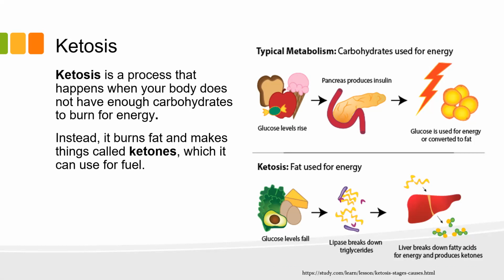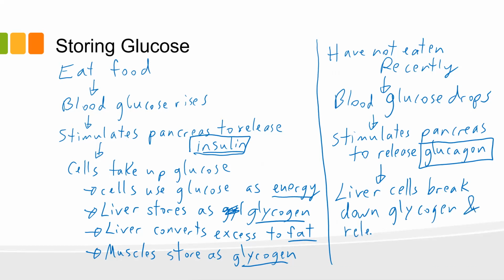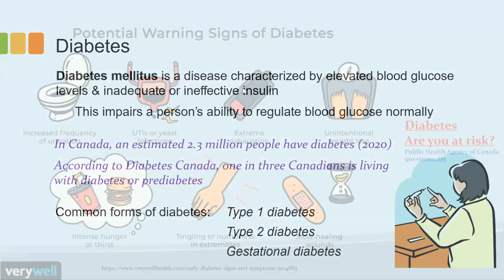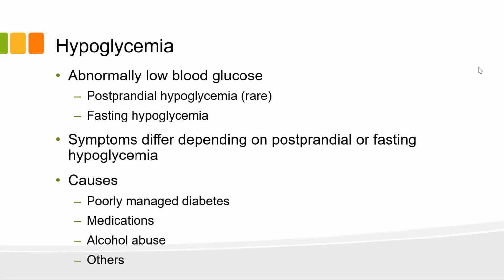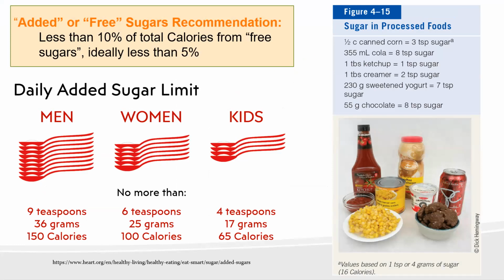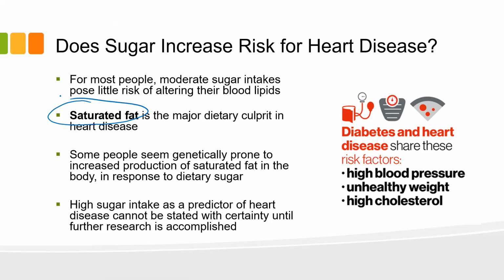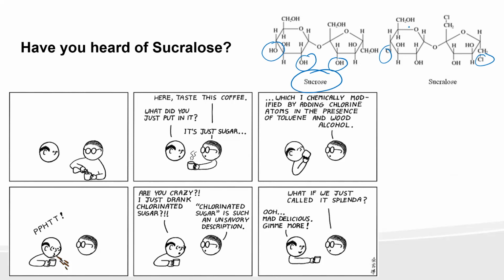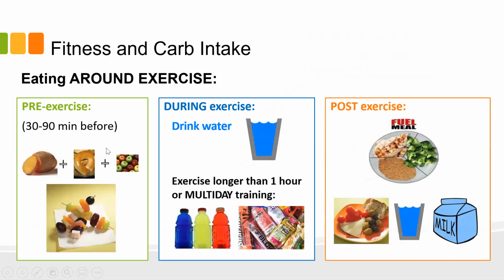NUTR 100 S2022 - Topic 4 - Carbohydrates (Part B)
This lecture covers:
-The body's use of glucose
-Ketosis
-Glucose storage, insulin and glucagon
-Glycemic index and diabetes
-Carbs in food
-Sugars and artificial sweeteners
-Workout meals